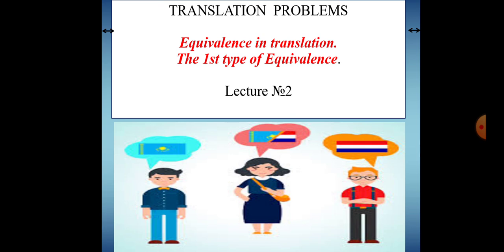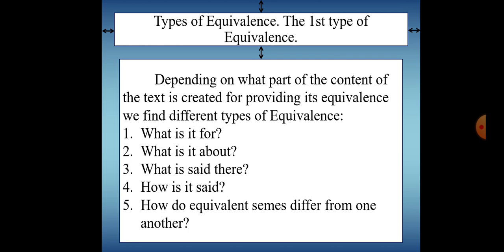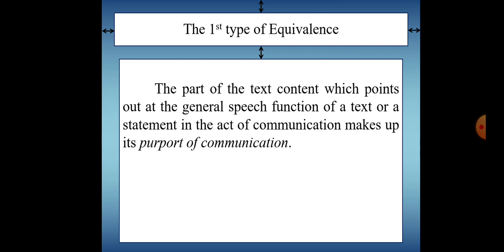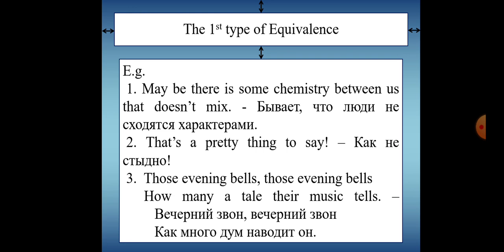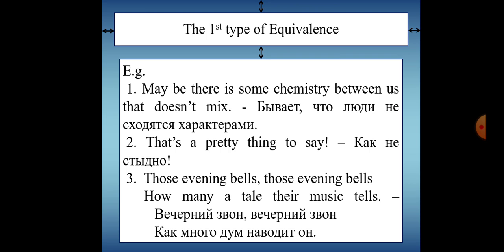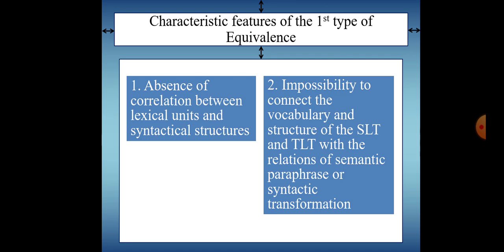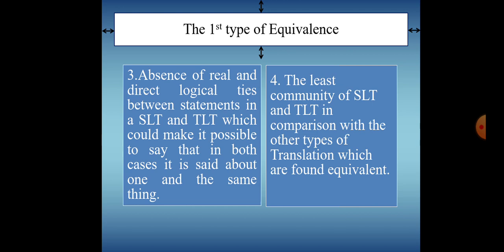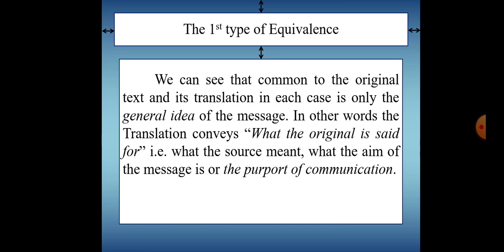Problems of translation 2nd lecture Кущанова А.Н., ст.преп.каф.Инфил и ПД